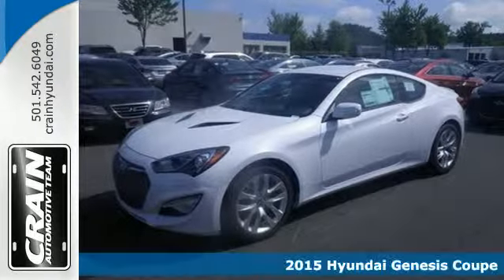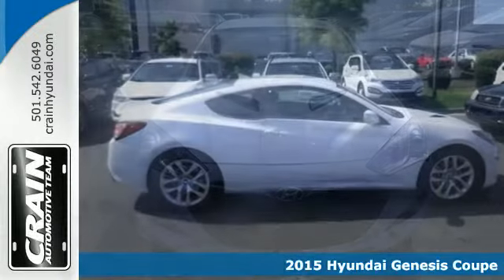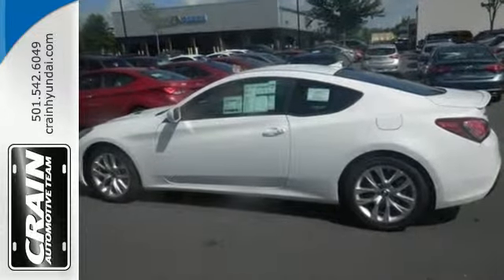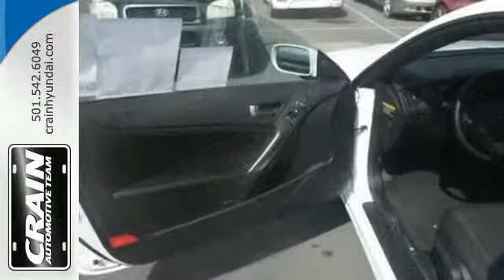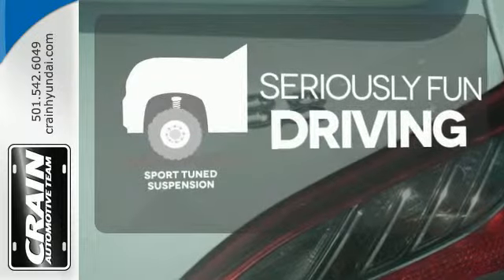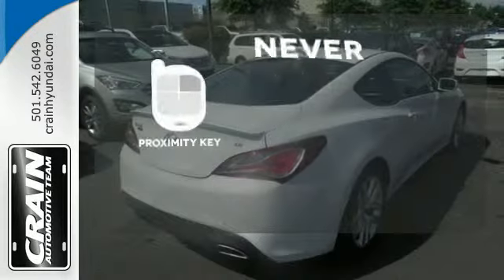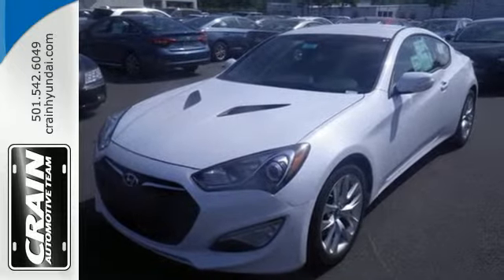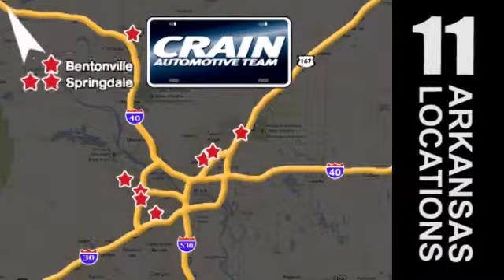2015 Hyundai Genesis Coupe Little Rock AR Bryant, AR 5HS3039 - SOLD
Year: 2015
Make: Hyundai
Model: Genesis Coupe
Trim: GENESIS COUPE 2.OL AUTOMATIC
Engine: 3.8L V6 Cylinder Engine
Transmission: Automatic
Stock #: 5HS3039
VIN: KMHHT6KJ2FU127915
Crain Hyundai of Little Rock is pleased to be currently offering this 2015 Hyundai Genesis Coupe 3.8L Base with 0 miles. This Hyundai includes: FIRST AID KIT (PIO) CARGO MAT (PIO) REAR LIP SPOILER (PIO) Rear Spoiler *Note - For third party subscriptions or services, please contact the dealer for more information.* The Genesis Coupe 3.8L Base will provide you with everything you have always wanted in a car -- Quality, Reliability, and Character. The 2015 Hyundai exterior is finished in a breathtaking Casablanca White, while being complemented by such a gorgeous Black interior. This color combination is stunning and absolutely beautiful! There's no need to look any further. Crain Hyundai of Little Rock has the perfect match for you. This Genesis Coupe's Casablanca White on Black color combination will make heads turn. Every new and pre-owned vehicle is backed by the Crain Commitment, including our 100% low price guarantee, a 100 hour love it or leave it exchange policy, and a 100 year 100,000 mile warranty. The Crain Team's Got 'Em!

Address:
11701 Colonel Glenn Rd